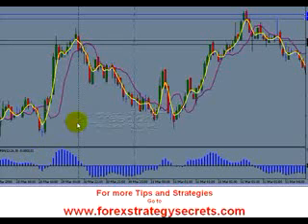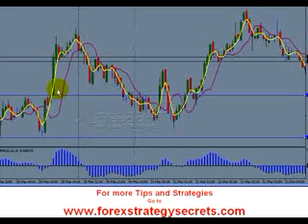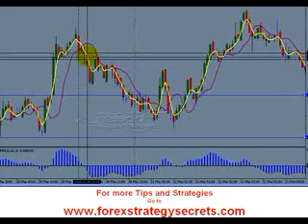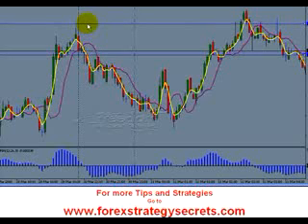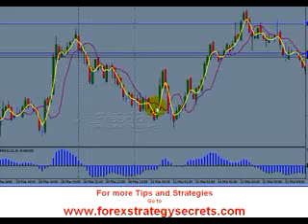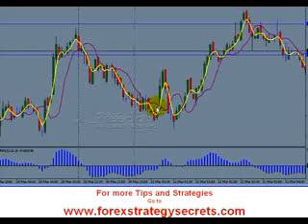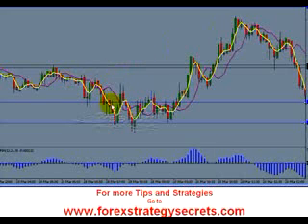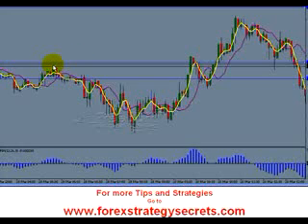Forex Trading Stop Loss | Learn Forex Trading Tips . Forex Education . Learn Forex Trading